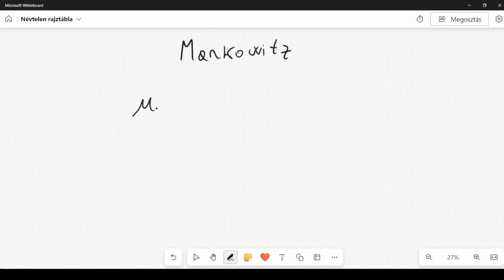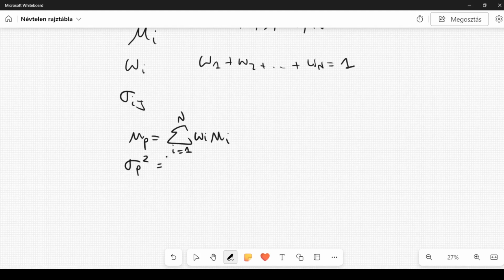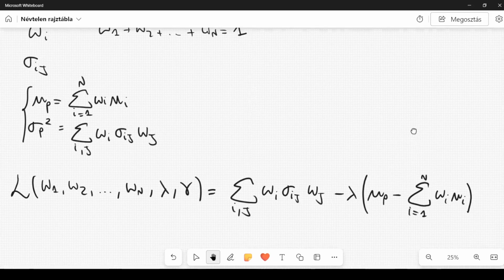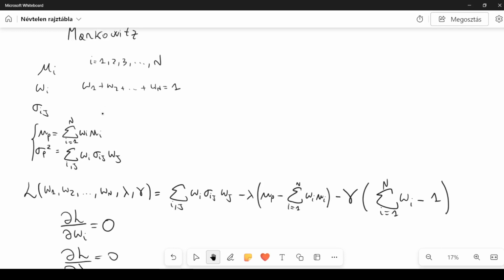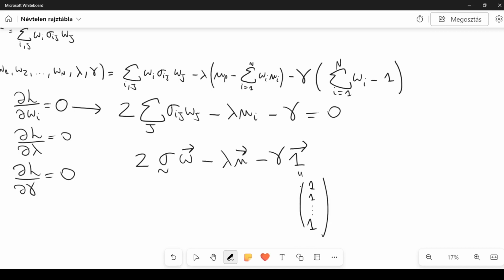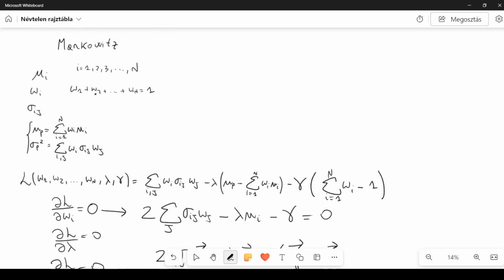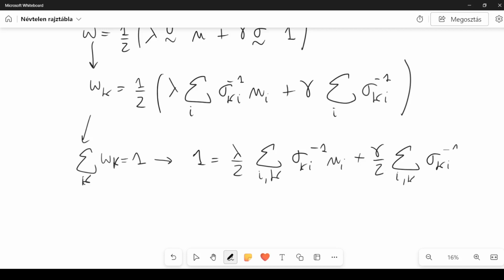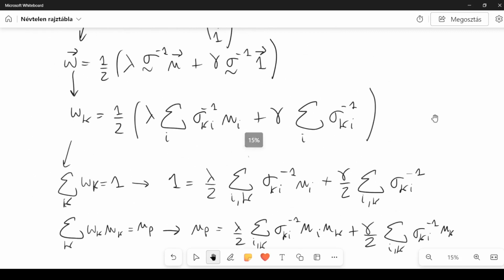Markowitz Model for risk minimization in a financial portfolio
The goal of portfolio optimization is for an investor to achieve the best possible return while minimizing risk. In the Markowitz portfolio theory, risk is represented by the variance of the portfolio. Therefore, the problem is to minimize the portfolio variance while maintaining a given return.